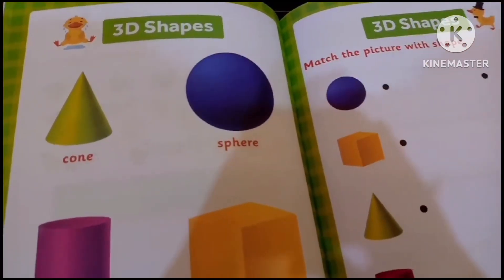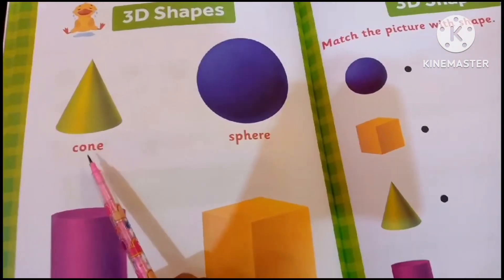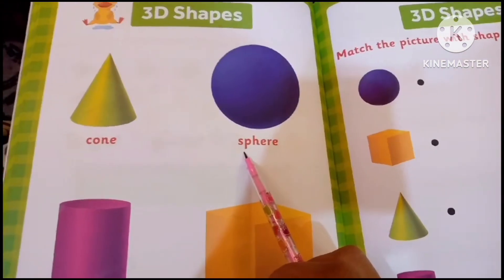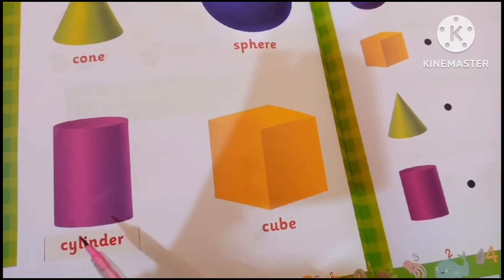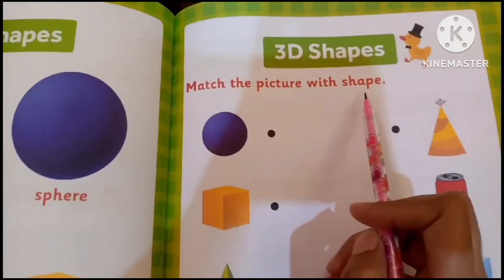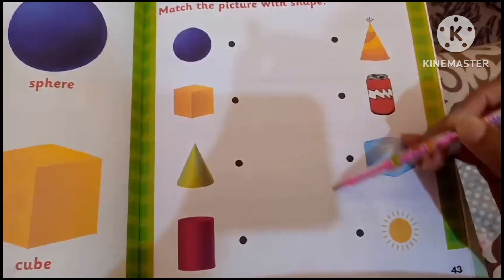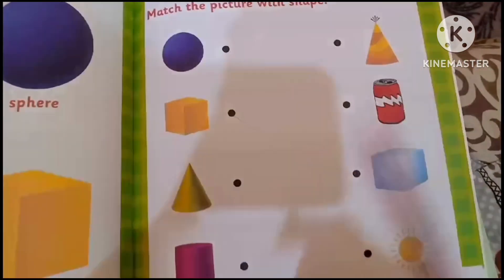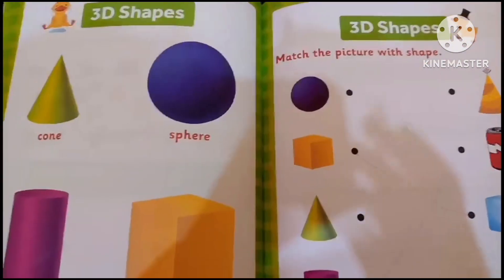3D shapes for kids | Cube, Sphere, Cone and Cylinder shape | 3D Shapes with NJ kids master.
Welcome to NJ Kids Master

3D shapes for kids | Cube, Sphere, Cone and Cylinder shape | 3D Shapes with NJ kids master

3d shapes
3d shapes for kids
3d shapes model
3d shapes drawing
3d shapes names
3d shapes song
3d shapes for grade 2
3d shapes project
3d shapes working model
3d shapes properties

3d shapes for kids
3d shapes for kindergarten
3d shapes for kindergarten sesame street
3d shapes for kinder
3d shapes for kindergarten song
3d shapes for kindergarten interactive
3d shapes for kindergarten video

cube shape 3d model
cube shaped
cube shape 3d
cube shape mehndi design
cube shaped watermelon
cube shape puzzle
cube shape 3d model example
cube shapeshifter
cube shaped pokemon on cubie island
cube shaped skyscraper